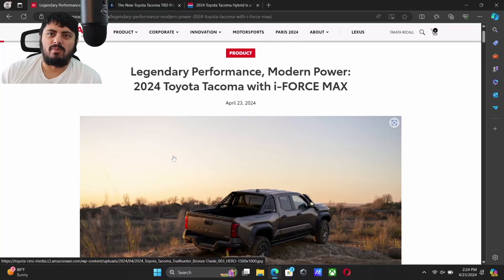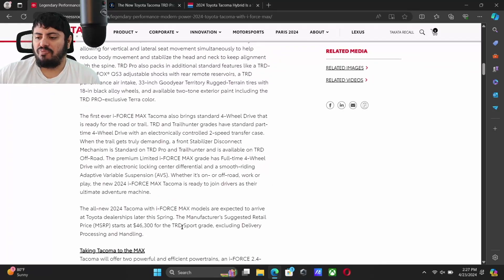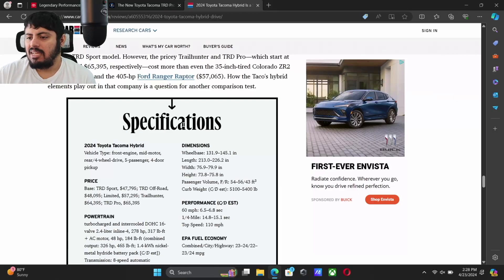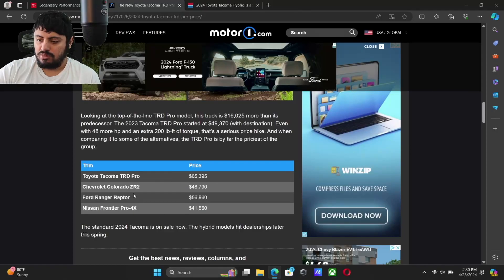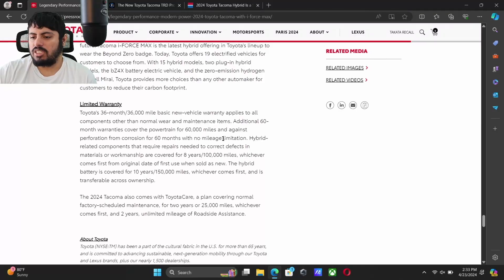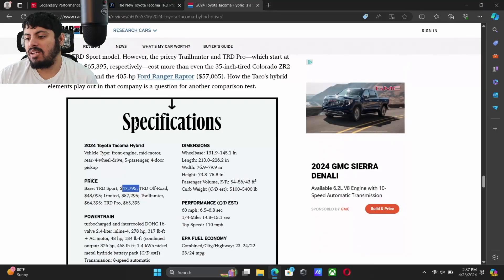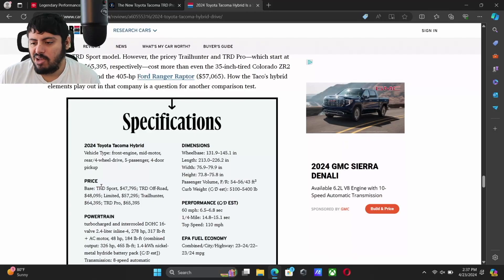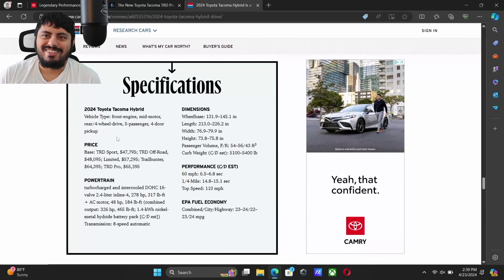2024 Toyota Tacoma Hybrid Pricing Revealed + Insight on 2024 4Runner Pricing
here we have pricing for all hybrid Toyota Tacoma's including Trailhunter and TRD